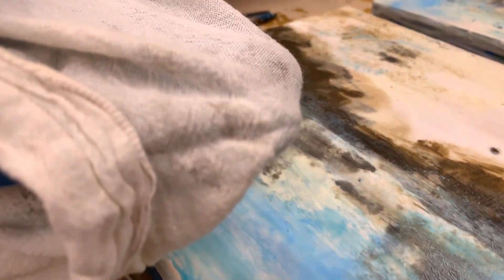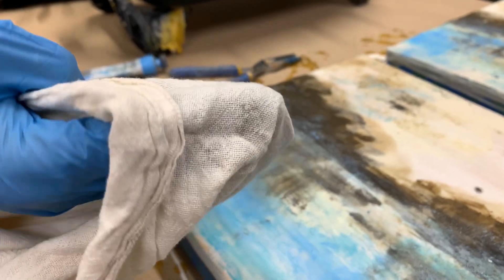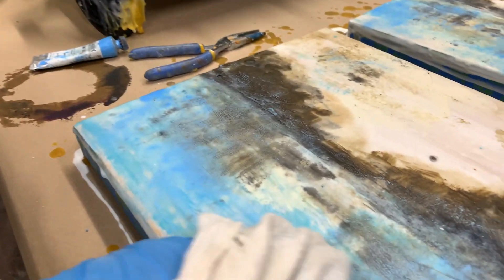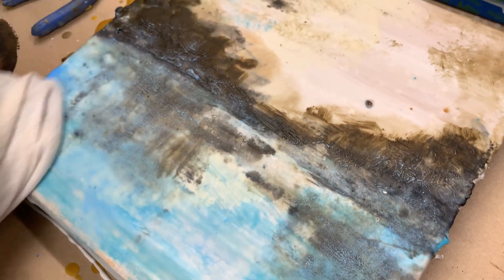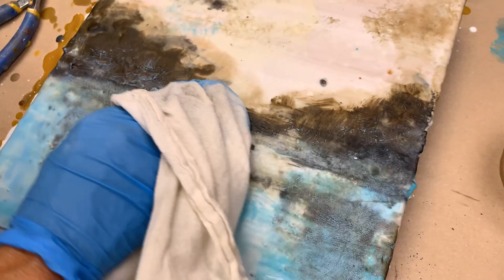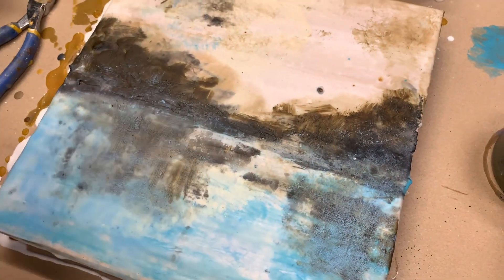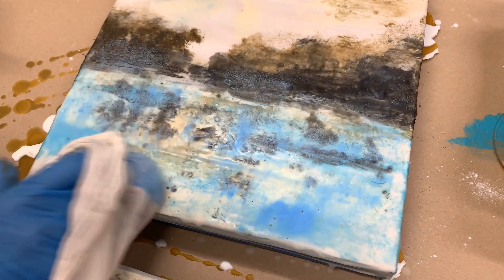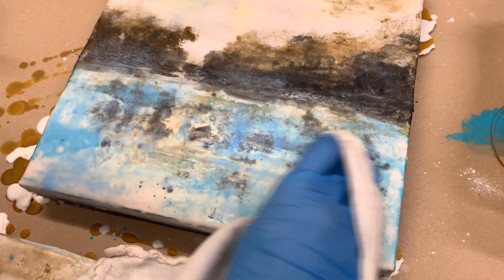April 14, 2024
online courses (in studio) now available  with Theresa Stirling. Theresa has been working with encaustic art medium for 20 years and has learned a lot of tips and tricks to combine it with other mediums such as oils, oil sticks, cold wax and so on.